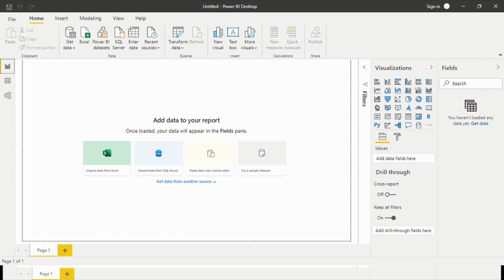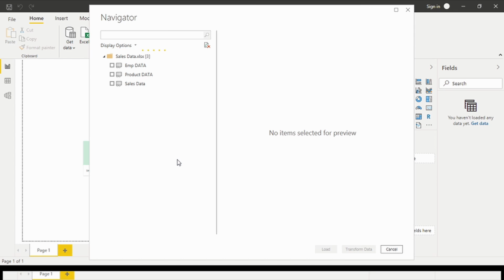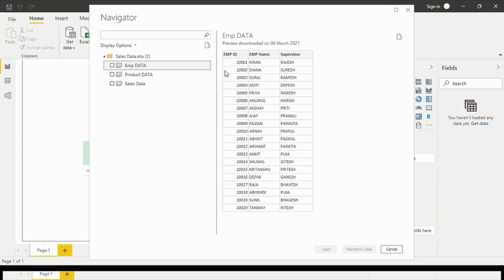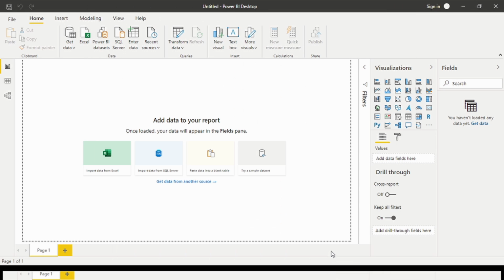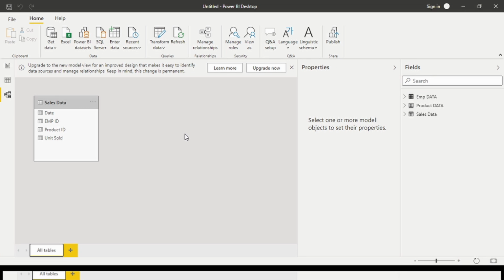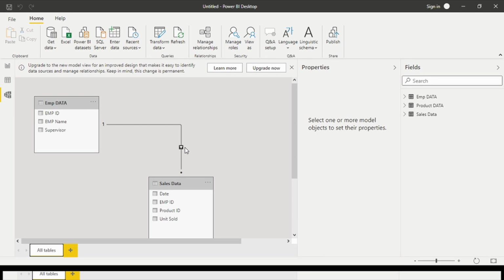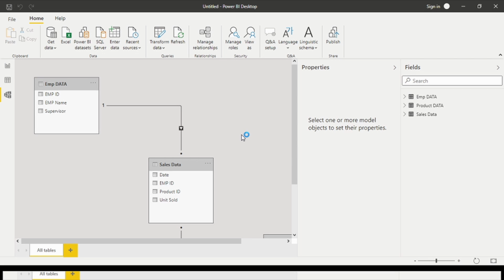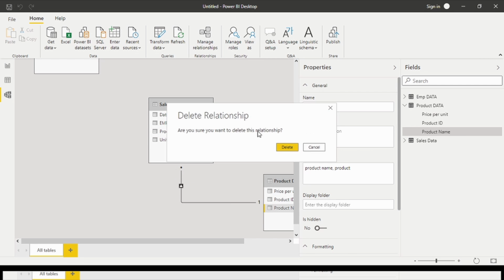POWER BI|| TOPIC 1|| POWER QUERY SALES DASHBORD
HEY POWER BI USER OUR AIM TO EDUCATE PEOPLE ABOUT POWER BI AND GIVE  THEM UNDERSTANDING TO USE POWER BI IN RESOLVING LIVE PROBLEM IN THERE ORGANISATION OR SOCIETY
LINK FOR SALES DATA